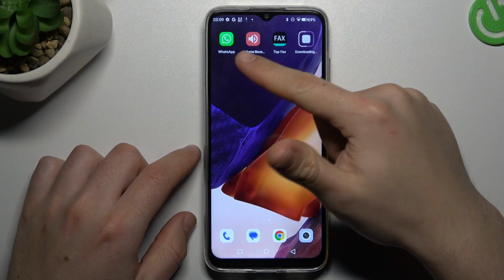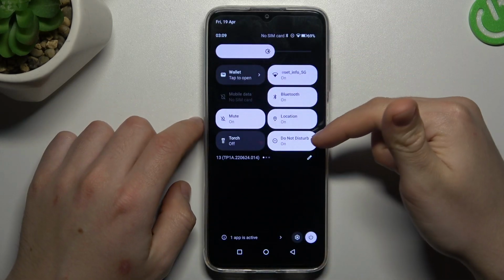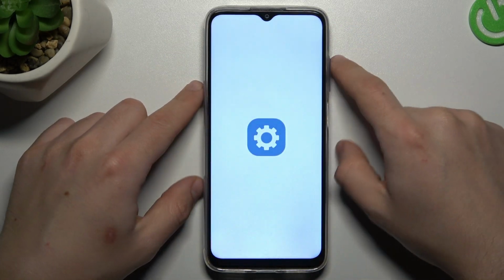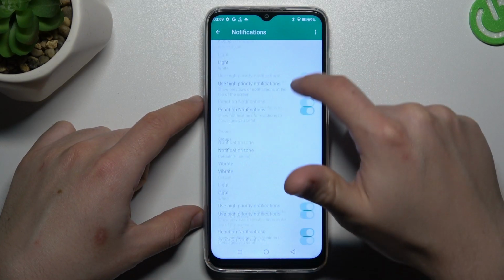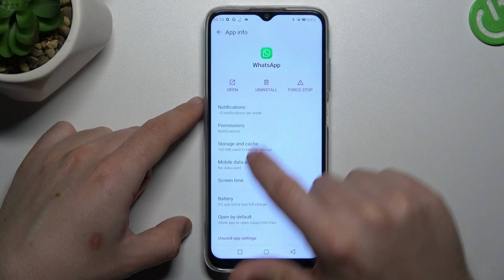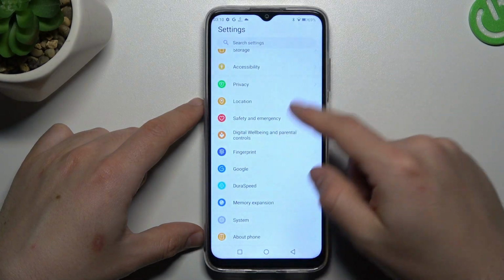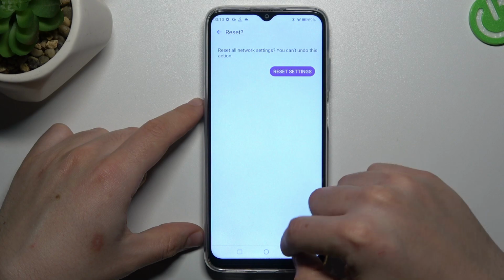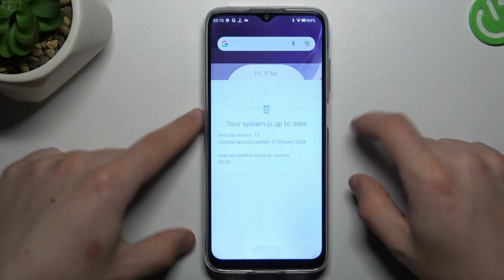How to Make WhatsApp Notifications Visible on CUBOT X70 – Notifications Settings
Find out more info about CUBOT X70:
Do you want to keep track of your WhatsApp notifications on your CUBOT X70, but these messages don't appear on the notifications bar? Don't worry, we'll help you to fix this problem! In our new tutorial, we'll show you exactly how to make those important notifications pop up on your screen, so you never miss a message again.

Why are my WhatsApp apps invisible on CUBOT X70? How to fix invisible WhatsApp apps on CUBOT X70? How to make WhatsApp apps visible on CUBOT X70? How to prevent WhatsApp apps from disappearing on CUBOT X70?